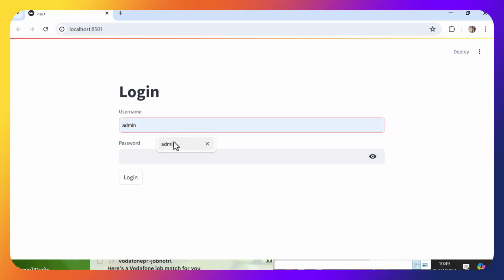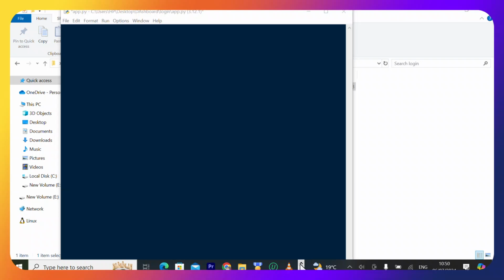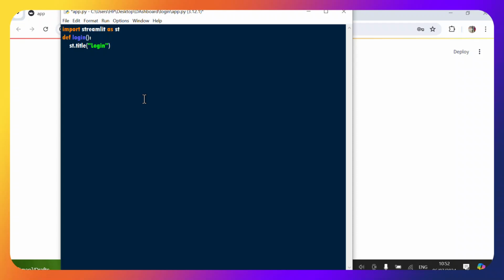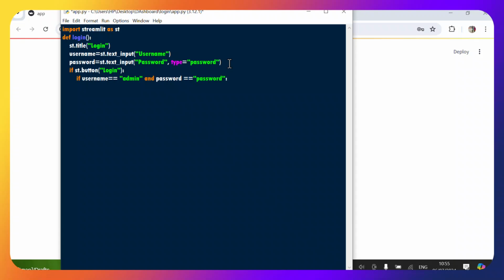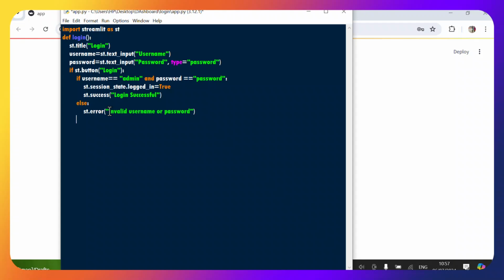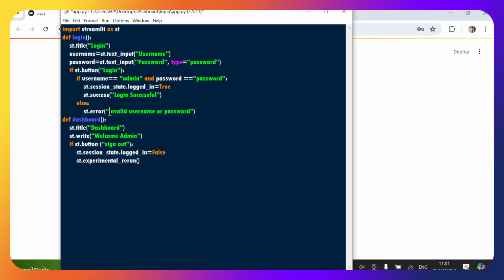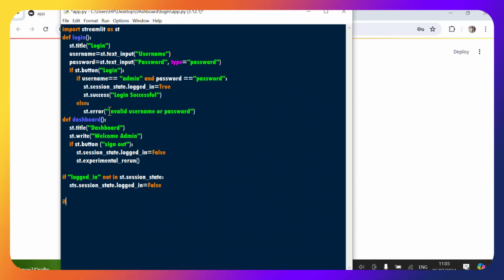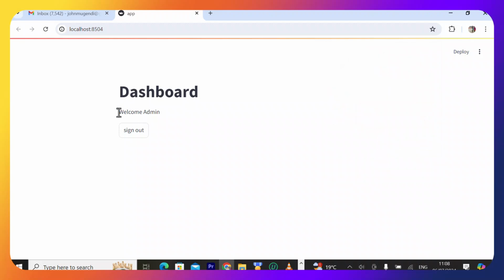How to Make a Login form to Dashboard using Python and StreamLit